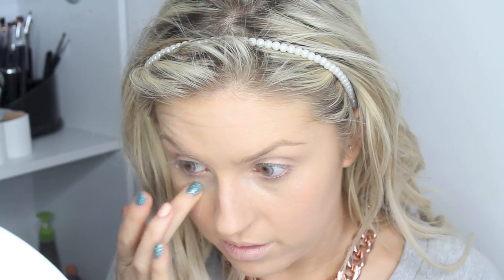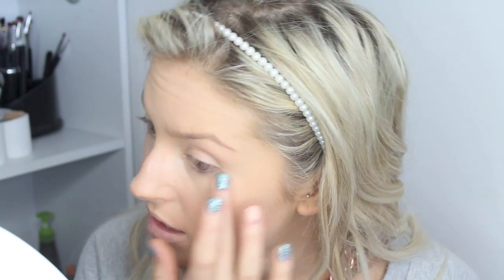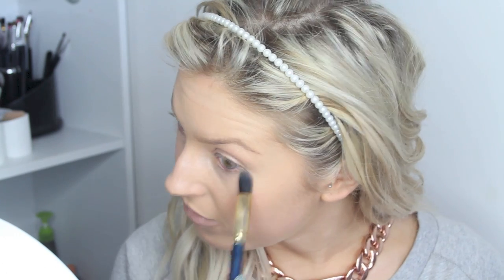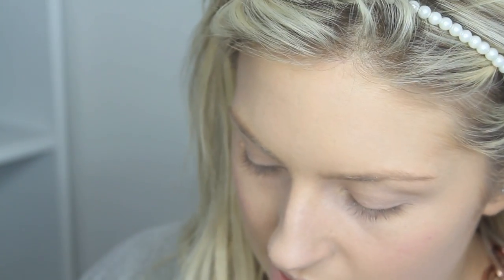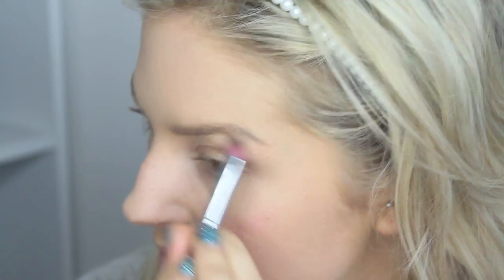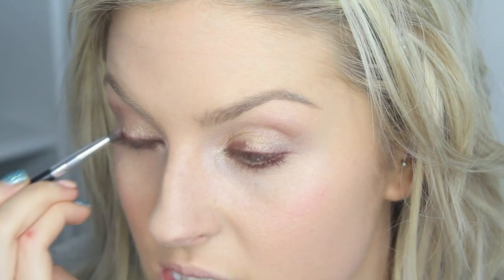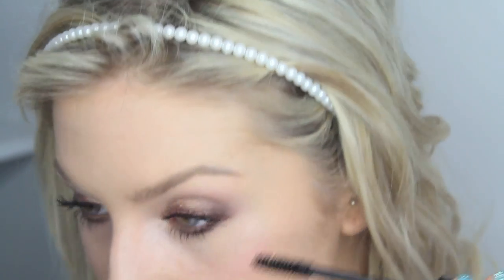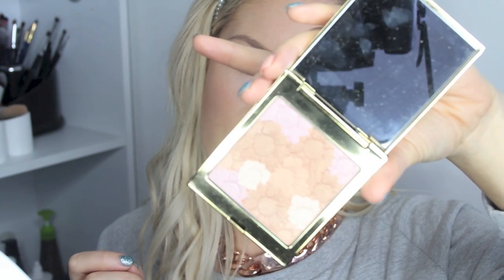Chit Chat Makeup Look ♡ Messy Bronze For Blue Eyes! ♡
Color balance was off in this video lol, promise my hair isn't grey/green :) This was my first attempt in new lighting so very experimental and it defs made everything look a bit off. But it gets better! Promise :) I have semi sussed it out now lol
My bronzer on my forehead wasn't blended properly and I didn't know till I edited the video. SO ANNOYING - sorry, the new lights were legit blinding me! hahaha

What I'm Wearing:
Contacts: Beige Desio Contacts Desiolens.com
Necklace: Colette
Top: OnceIt

Products:
Elizabeth Arden BB Cream
Nars Sheer Glow
Bobbi Brown Corrector, Eye Cream, Concealer
Revitalash
Gerlain Meteorites
MAC Studio Fix Powder
Lioele Dewy Mist Spray
ELF Brow Kit
Stila Kitten Smudge Pot
Maybelline Color Tattoo Bold Gold
MAC Orb
MAC Nylon
Nars Gold Liner
Australis Bronze Liner
NYX Golden Bronze Liner
Sleek Ooh La La 317 Liner
Makeup Forever Smokey Lash Mascara
Too Faced Chocolate Bronzer
Elizabeth Arden Bronzer Highlighter
Too Faced Naked Dolly Lipstick

♡ More Shaaanxo Videos! ♡

Camera I used to record this video: Canon EOS 60d
Editing: iMovie